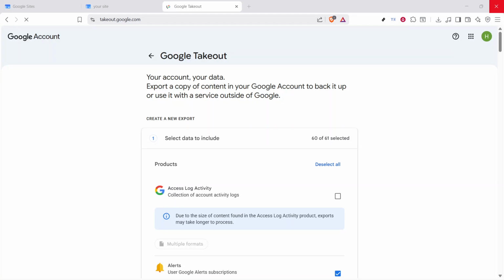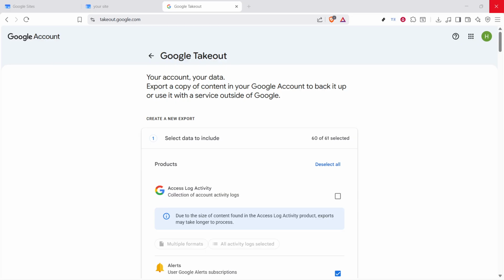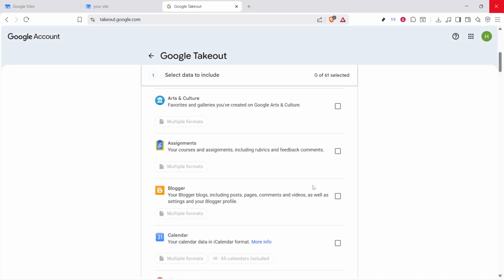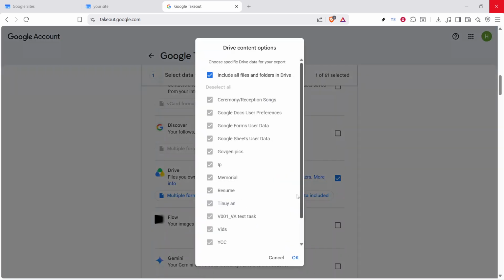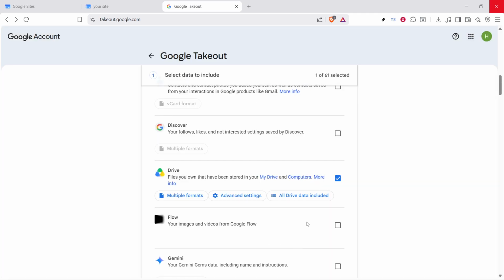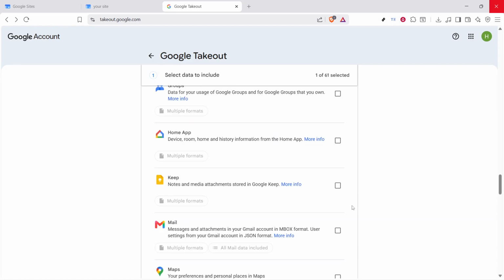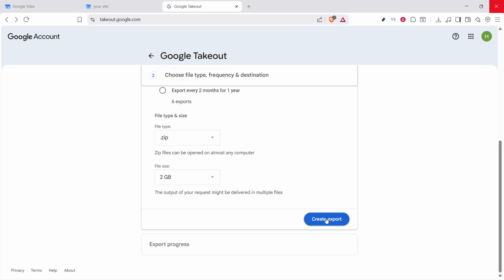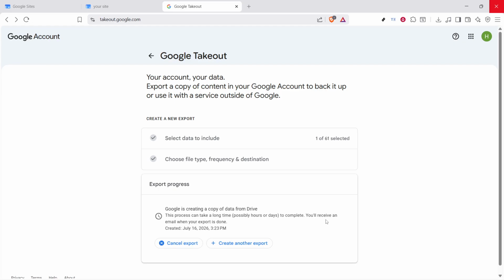How to export Google Sites website to your computer (Step By Step 2026)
How to export Google Sites website to your computer